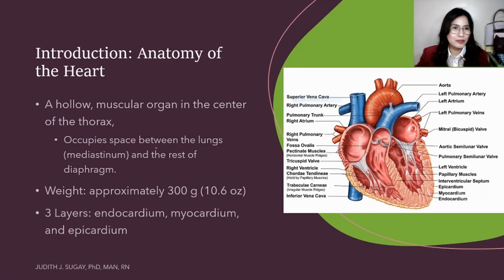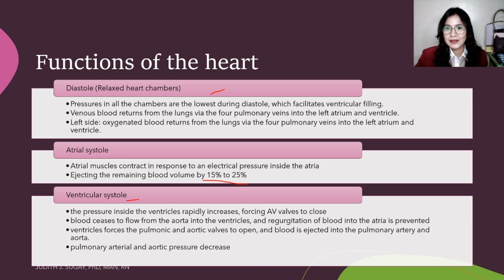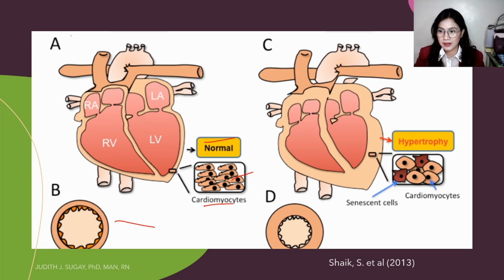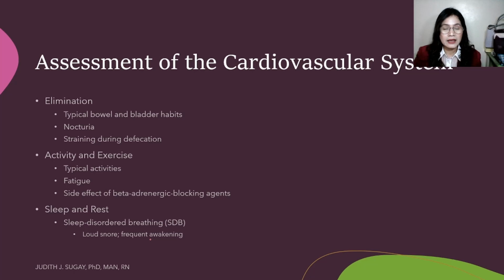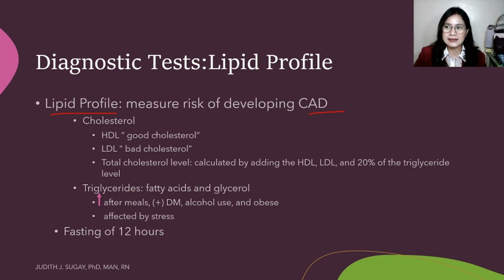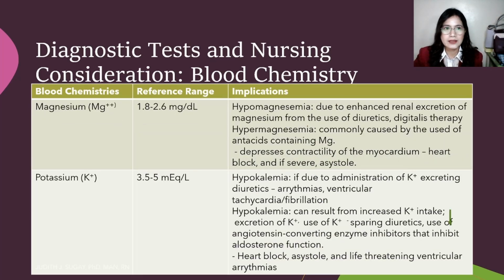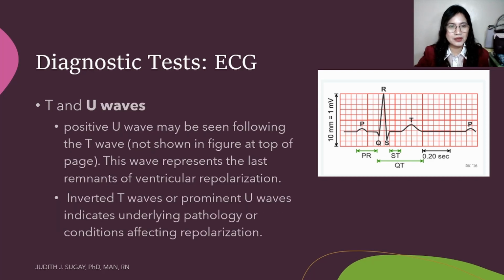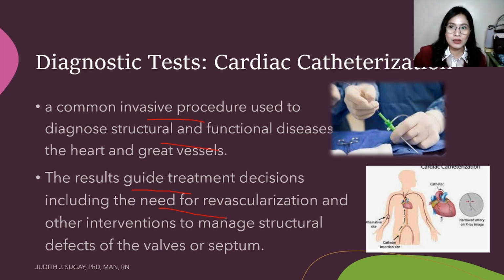Cardiovascular and Circulatory Functions